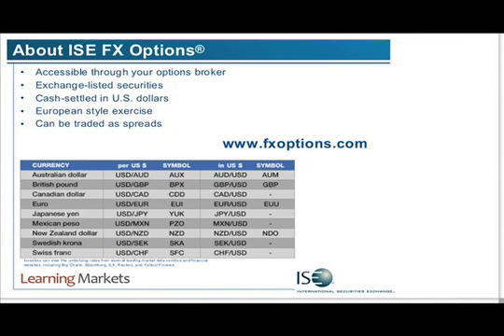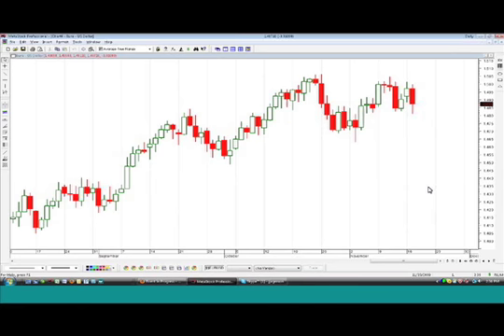Pt 1 John Jagerson on "Advantages to Selling FX Options"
What are some of the advantages to selling FX Options? What type of strategies can investors employ to hedge their currency exposure or trade their views? Join John Jagerson, a renowned author and Forex trader, as well as founder and contributor to LearningMarkets.com, as he explores different strategies available to FX Options sellers and their unique benefits.

When selling options, the market does not have to move to make profits. Underlying prices can remain relatively flat as long as it does not cross your break-even point and you could still be profitable. Time decay works in your favor, which means that as the option nears expiration, the premium or cost falls. As the option writer or seller, melting time decay is an advantage. Options are as flexible to market conditions as outright spot forex positions. You can sell calls if you are bearish on a particular pair or sell puts if you are bullish.

FX Options provide you with exposure to rate movements in the global foreign currency market and can be easily traded through all options-enabled brokerage accounts. These exchange listed securities are cash-settled in U.S. dollars and have a European style exercise.